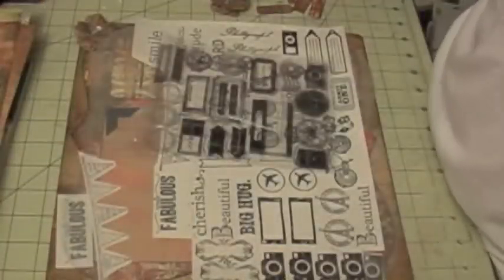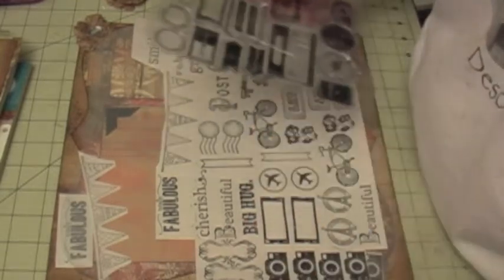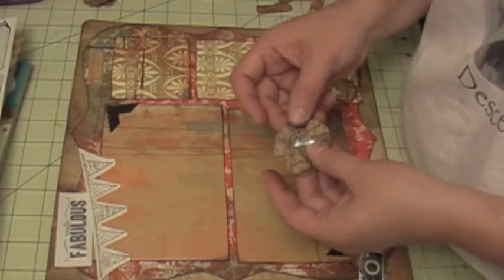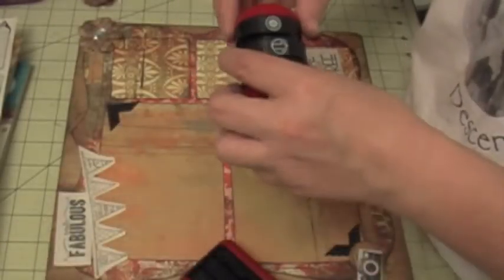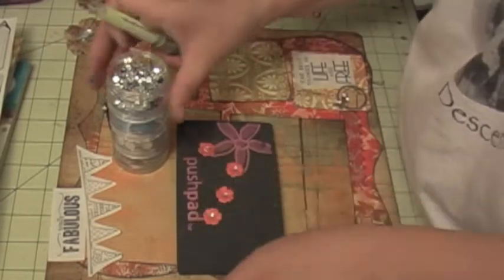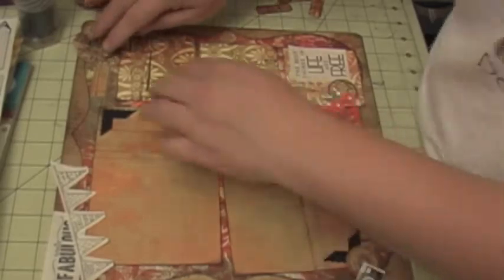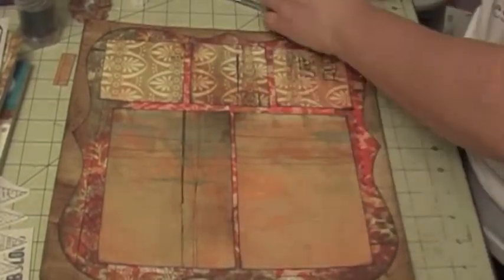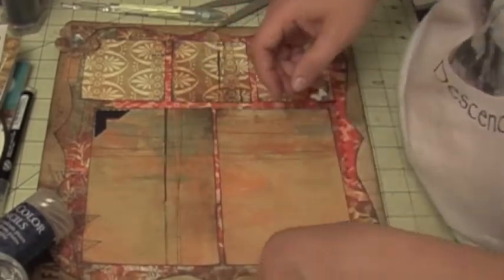Basic Grey 12 x 12 layout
Inspired by an episode of Glitter Girl, I took an old paper stack that I had from Basic Grey and created this layout using the stack and gave it new life with my embellishments. I hope you liked it.